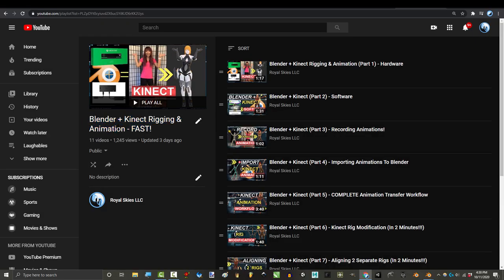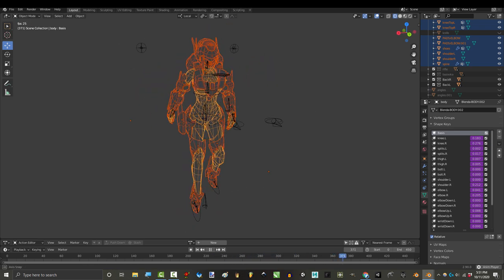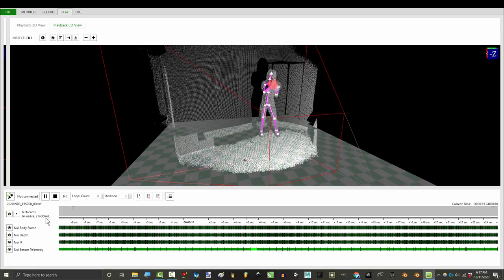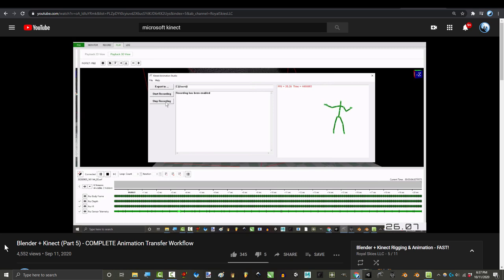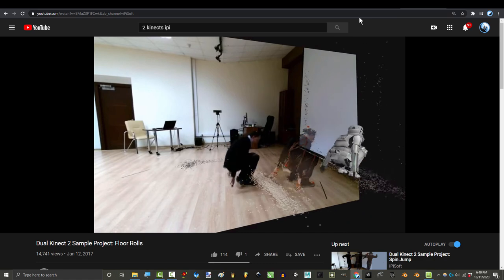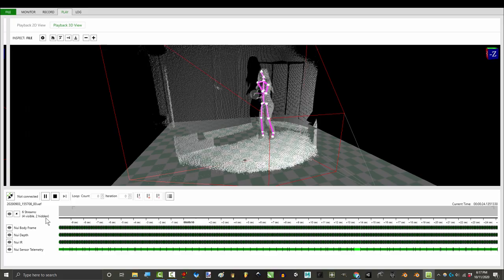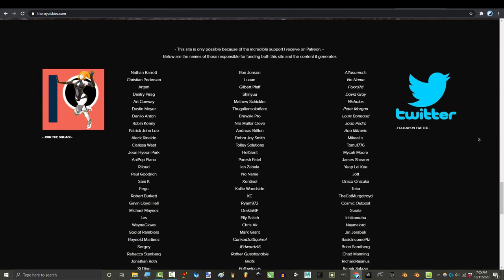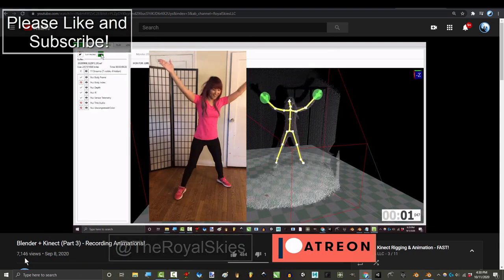Blender + Kinect (Part 12) - Closing Thoughts (& Challenge 2!)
ladies and gentlemen, welcome to the Final Kinect video were I share my objective take on Kinect's pros, cons, and potential solutions I'd like to see in the future!

 Xbox One Kinect Sensor Type:

Xbox One Kinect PC Adapter Type: